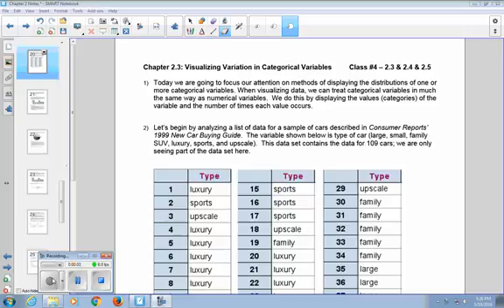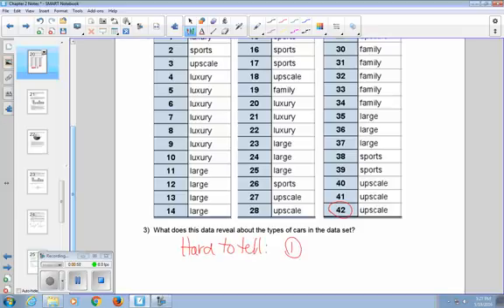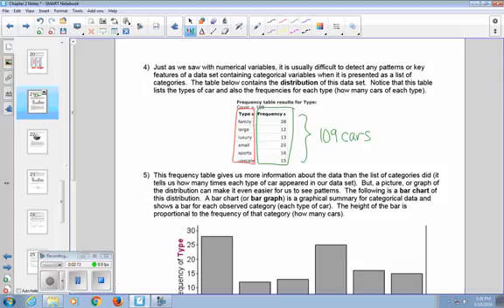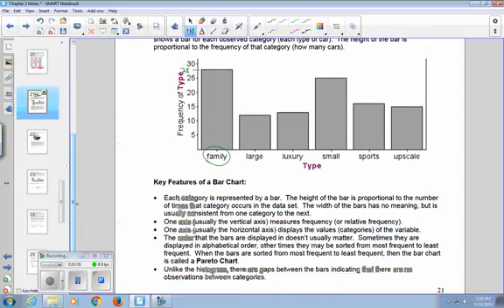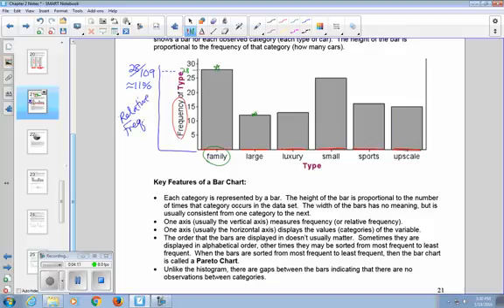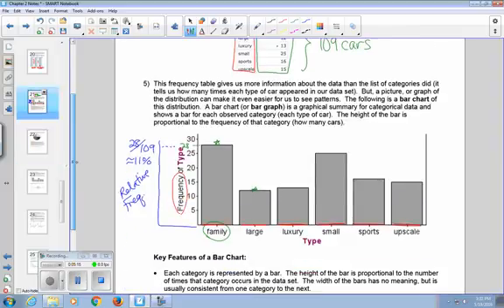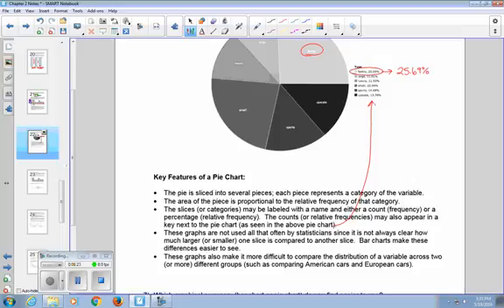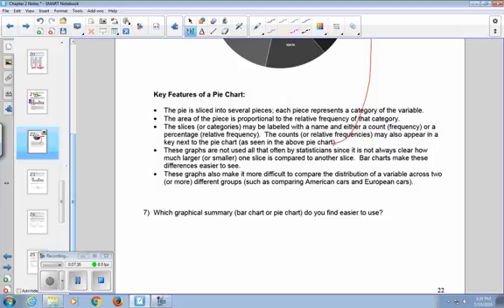MAT 114 Section 2.3